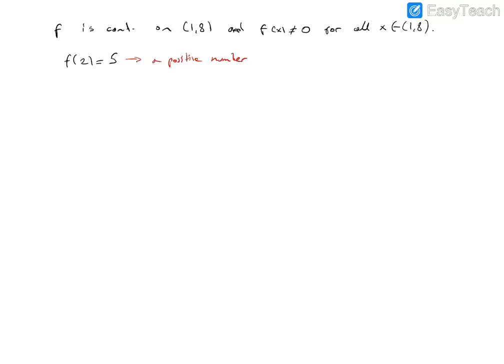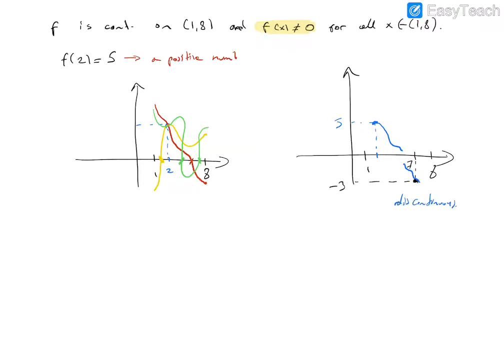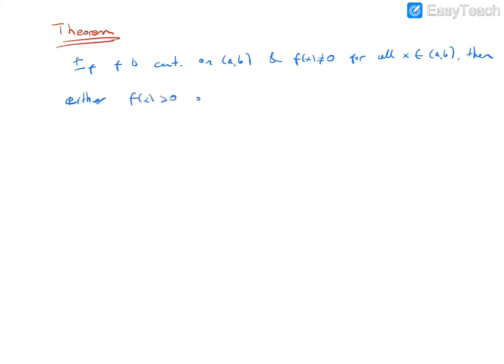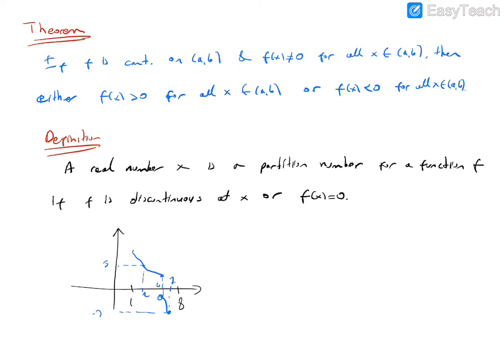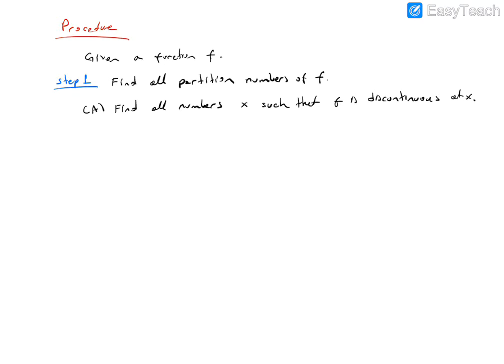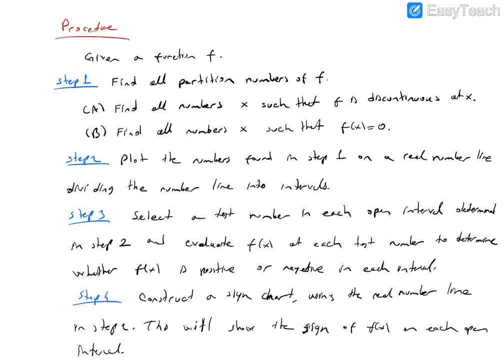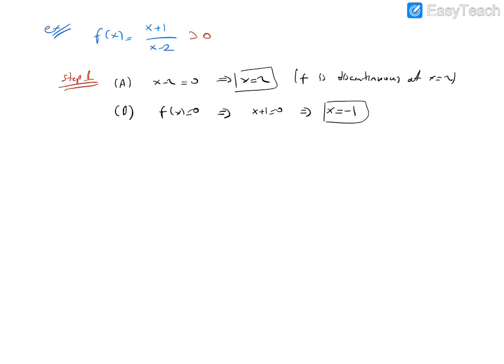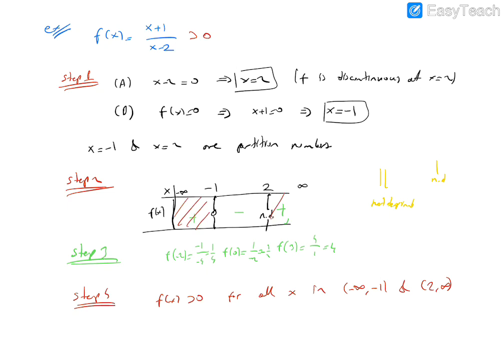2.3.3 Sign Charts